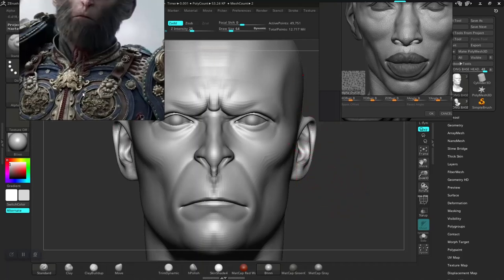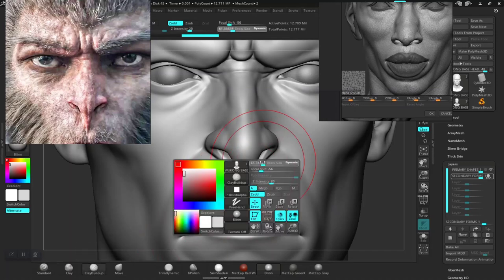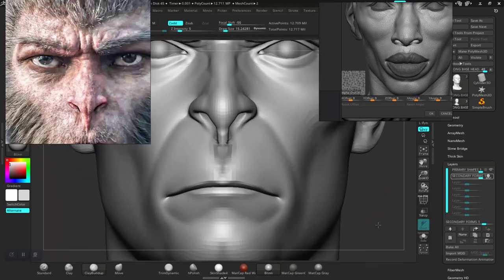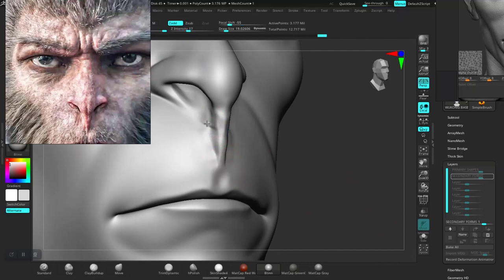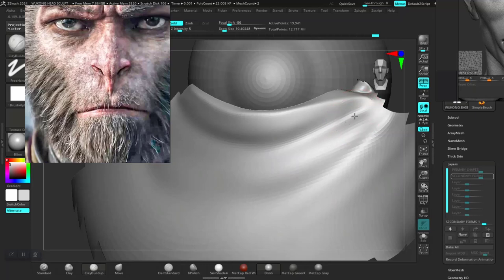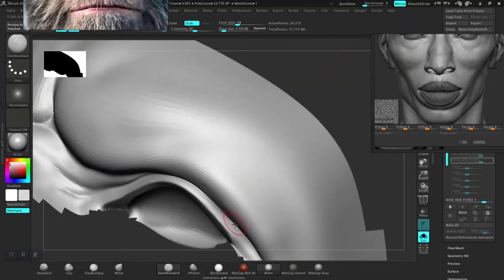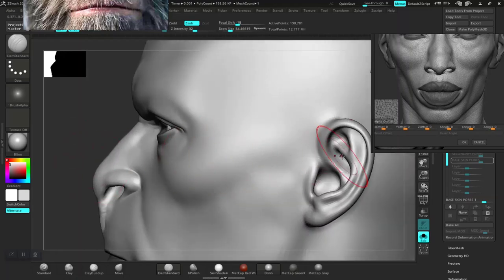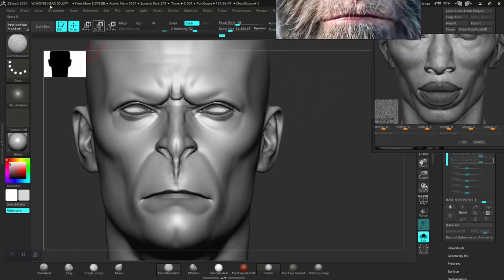07 WUKONG BLACK MYTH HEAD DESIGN BASE SKIN PORES SCULPTING IN ZBRUSH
07 WUKONG BLACK MYTH HEAD DESIGN BASE SKIN PORES SCULPTING IN ZBRUSH